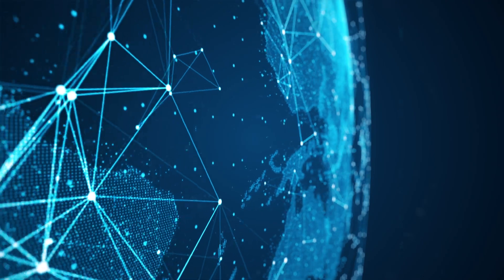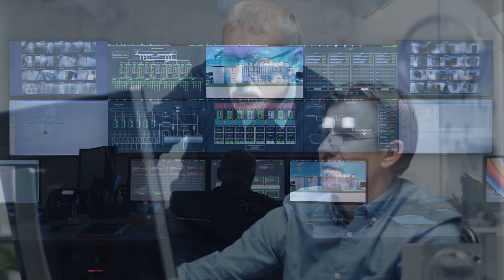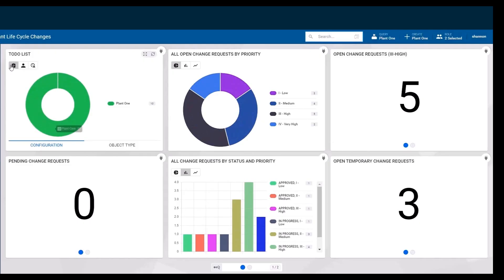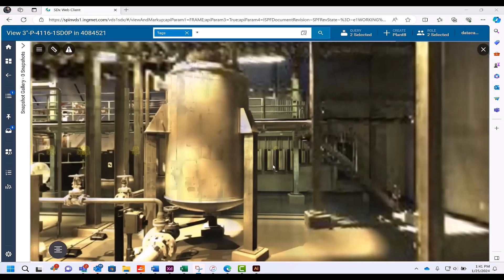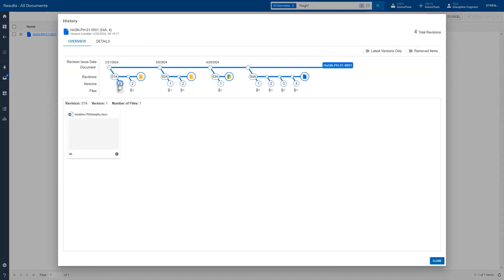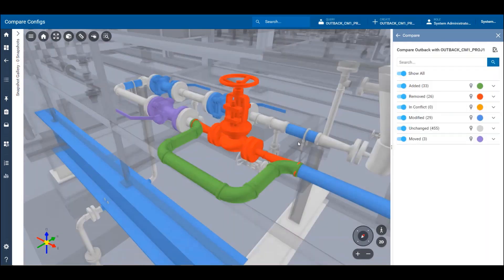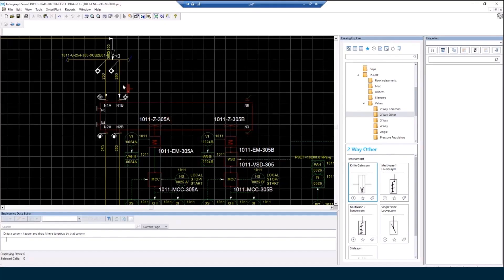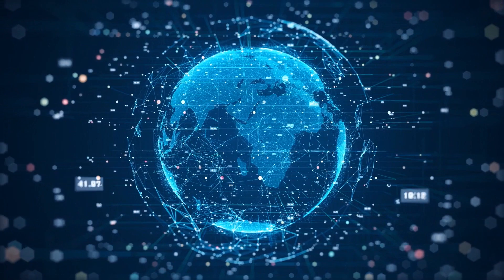HxGN SDx2: Revolutionizing Smart Digital Reality™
Learn how HxGN SDx2 integrates physical assets with real-time intelligence for Smart Digital Reality. It offers a cloud-native SaaS, enriched functionalities and eliminates data silos, enhancing safety, quality and efficiency.